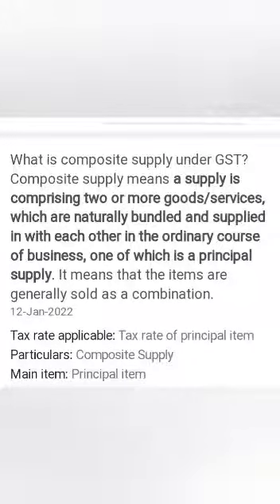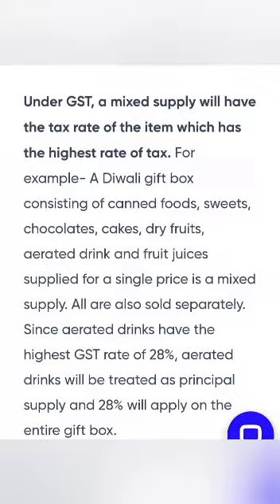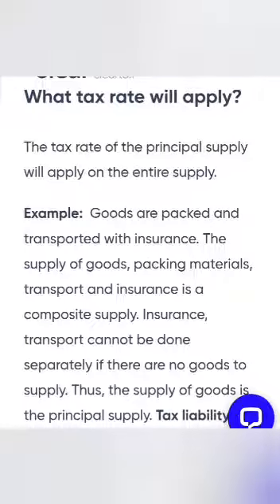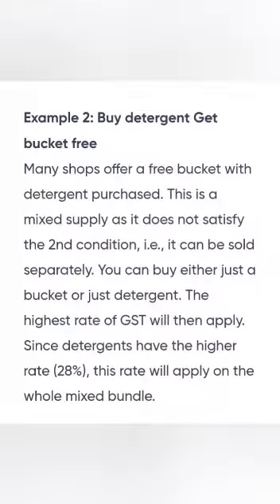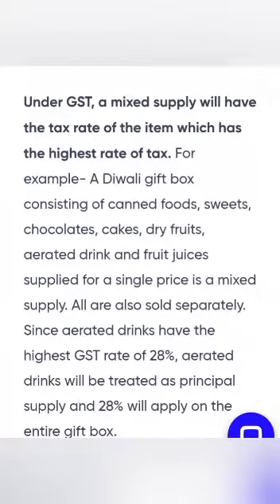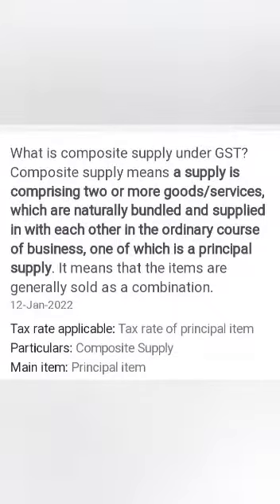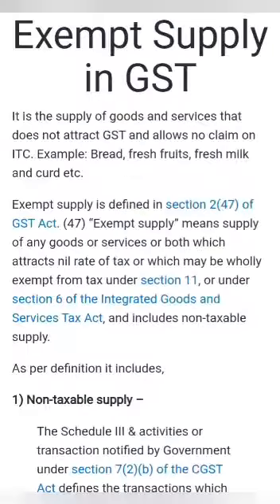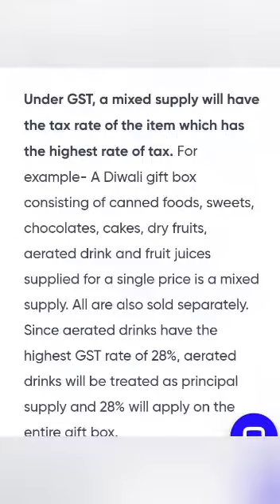GST class 4 mixed supplies and composit supply in gst b.com 6 semester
very important class in gst learning must make a notes